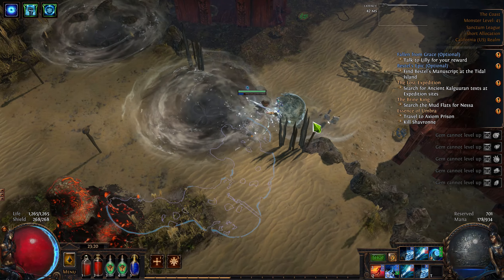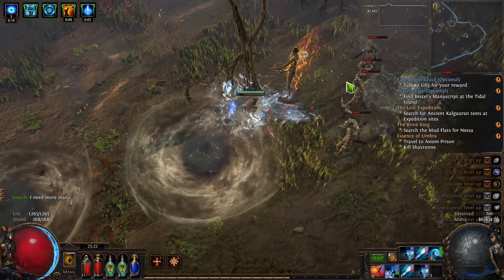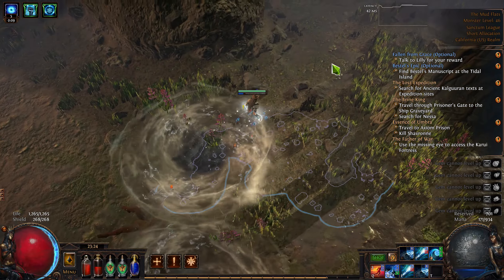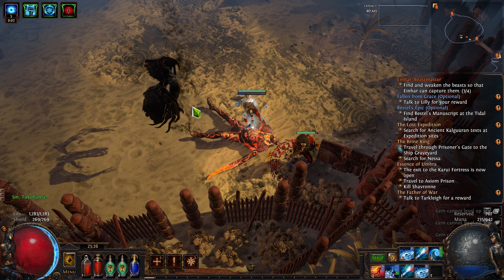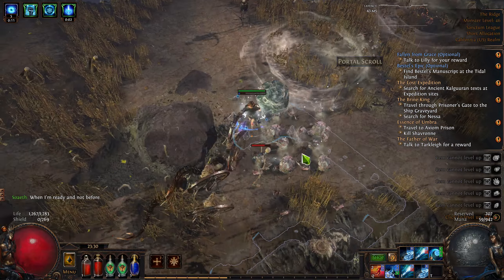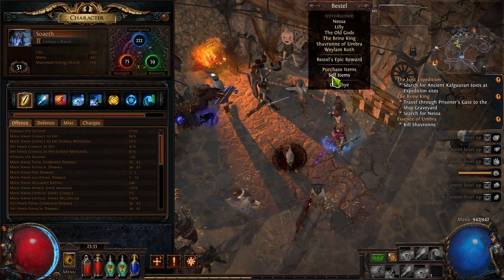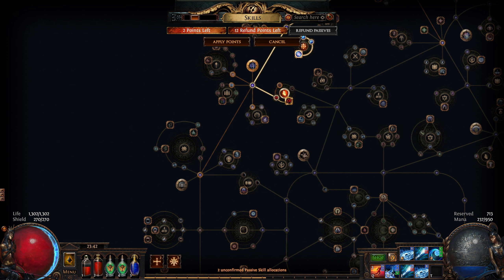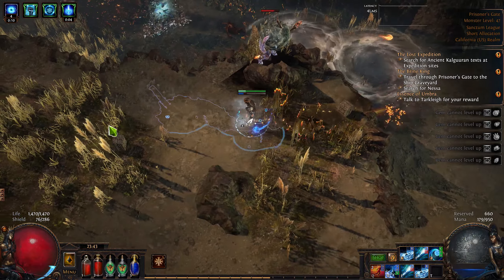[Hydrosphere Occultist League Start] POE 3.20 Ep.9 | Full Playthrough 1440p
I Hope You Enjoy The Series, I'm exited Bout This Build.

💚  ZahlaGaming